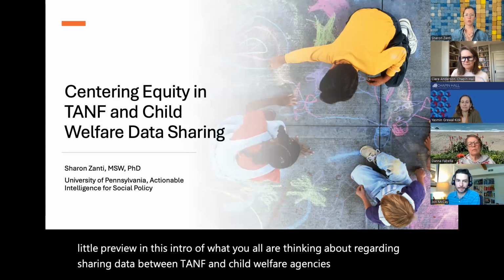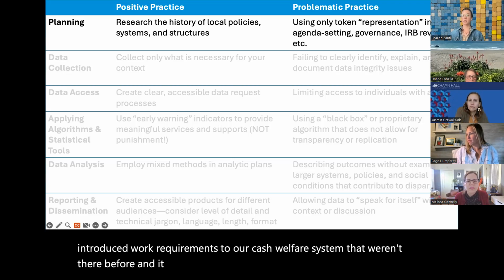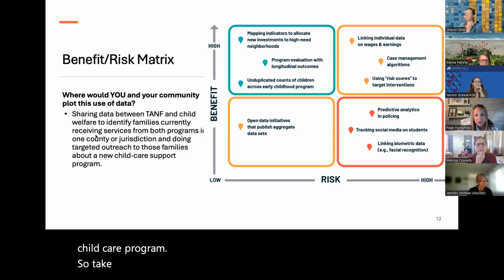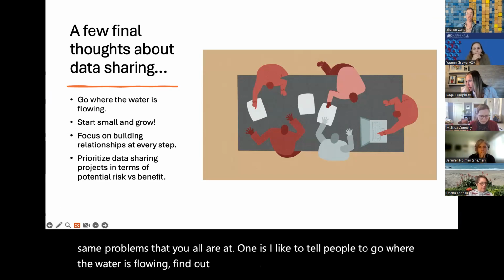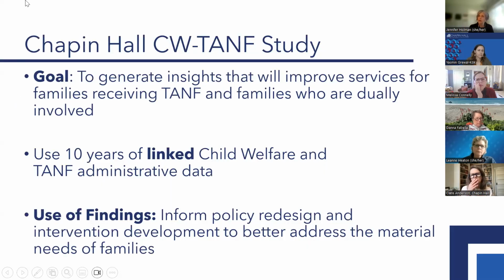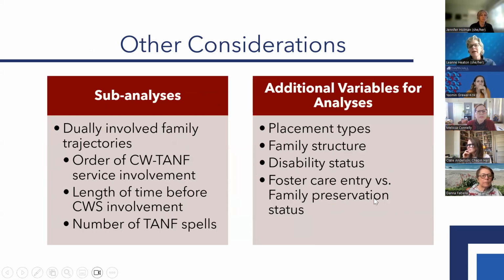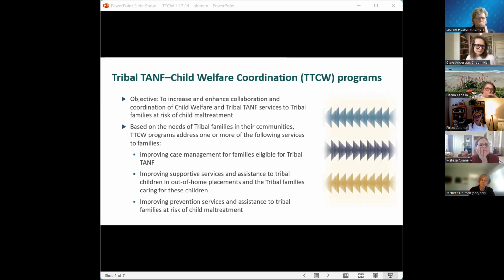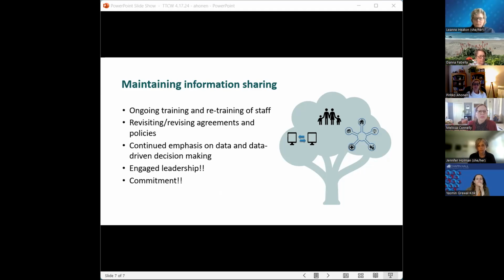Sharing Is Caring Challenges & Solutions to Integrating TANF & Child Welfare Data for Prevention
The Families are Stronger Together Learning Community (FAST-LC) hosted a TA event on April 17, 2024, “Sharing Is Caring: Challenges and Solutions to Integrating TANF and Child Welfare Data for Prevention.” FAST-LC site teams are at varying stages of integration when it comes to the working relationships and processes between TANF and Child Welfare program teams. Some teams are housed within the same agency or division whereas others are organized under separate departments. This organizational structure has some bearing on the extent to which data sharing exists between TANF and Child Welfare as well as the possibilities for further interagency sharing of such data. Yet, most FAST-LC teams have identified the topic of data sharing and integration as an area of focus and need for support. This collective TA session was designed to (1) offer guidance and tips in response to top-of-mind issues and questions related to TANF-Child Welfare data sharing and (2) share two novel case studies from the field.